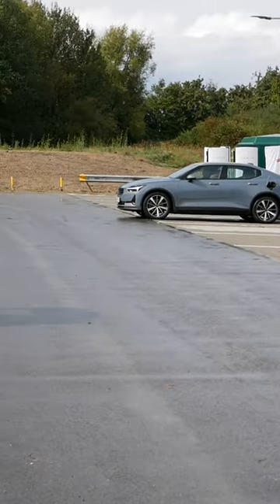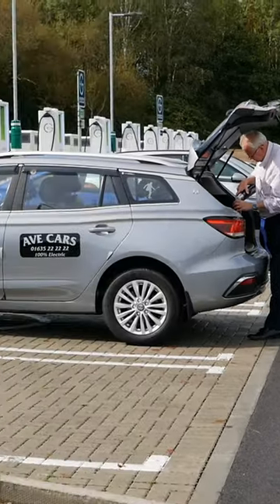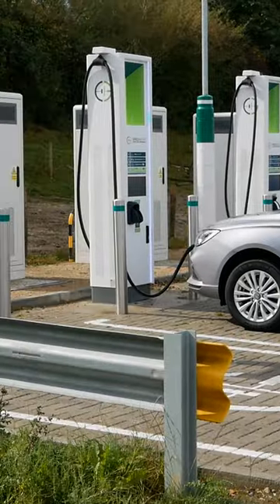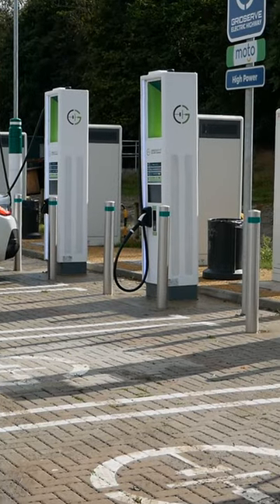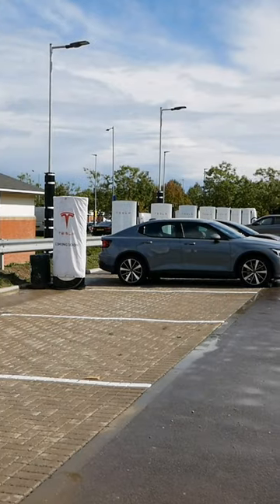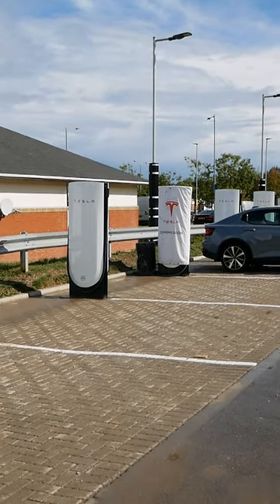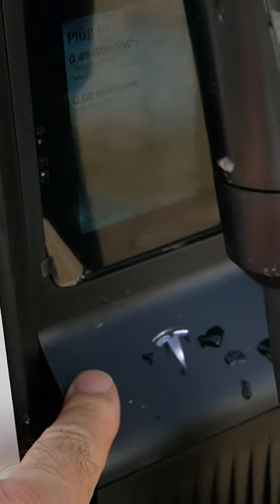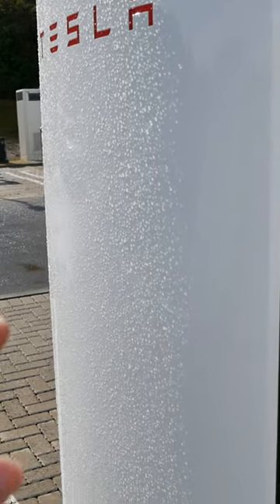The future of EV charging at UK Motorway services. 34 charging bays, 3 networks, open to all.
There are now 34 electric vehicle charging bays at the Moto Services on the M4 Westbound near Reading, UK. Is this this the future of charging at UK motorway services?
Tesla have opened their new V4 Superchargers at this site. These have a contactless payment terminal on each unit and longer cables and are also open to non-Tesla - so open to all CCS2 charging EVs. However, what makes this site unique (or at least the first in the UK), is that the Tesla Superchargers are open to non-Tesla and right next to another network. So this means you have Tesla and Gridserve chargers next to each other, but with a 20p per kWh difference in pricing. But also 30p cheaper than the BP Pulse chargers at the petrol station within these services.
Will this start a price war and will we see price reductions on the GridServe and BP networks?